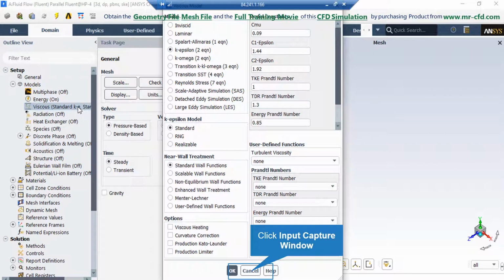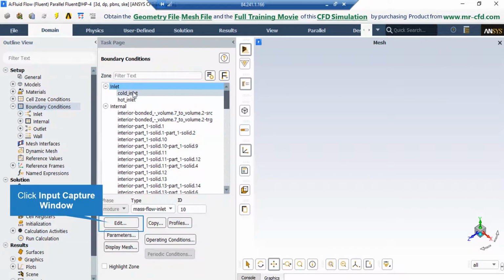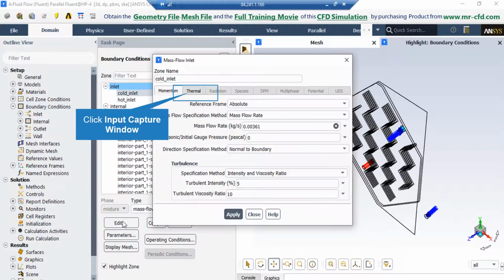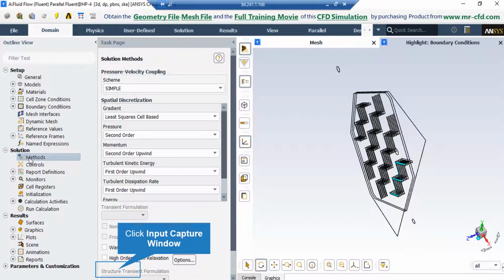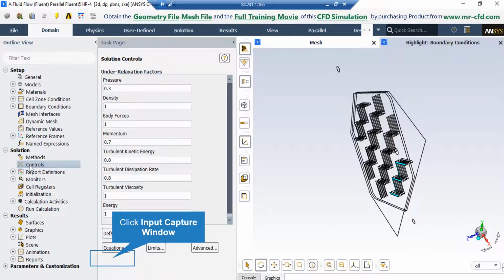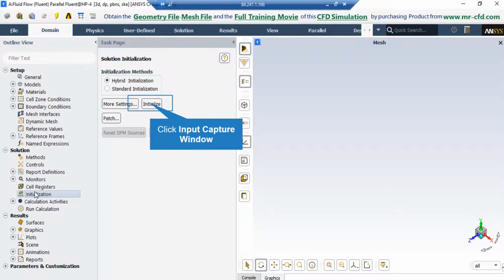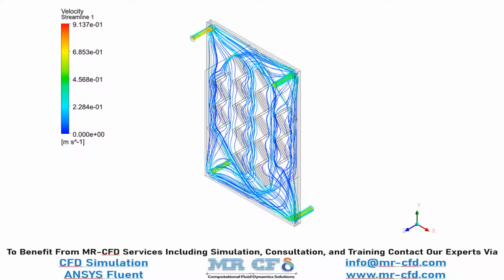ANSYS FLUENT TRAINING: Planar Heat Exchanger with Mixing Tabs CFD Simulation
In this project, a 3D simulation of a 4-layer planar heat exchanger with mixeing tabs in each layer is investigated. Steady hot (T=286.5K) and cold (T=276.5K) water flows enter the planar domain and moving through the heat exchanging region and generating vortex flows by colliding with the mixing tabs. Also, the residance time of the fluids and the contact surfaces increase in existance of these mixing tabs, which lead to a more heat transfer between the hot and cold flows. Both flows exit the heat exchanging domain with approximately equal temperature (T=282K).